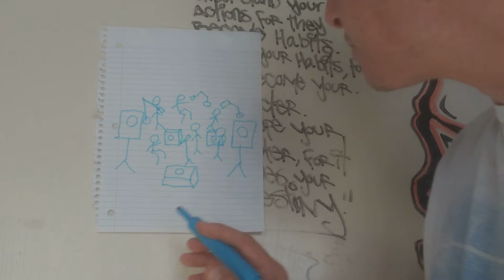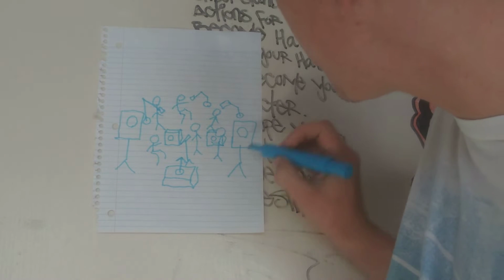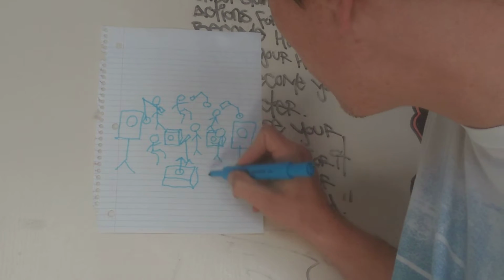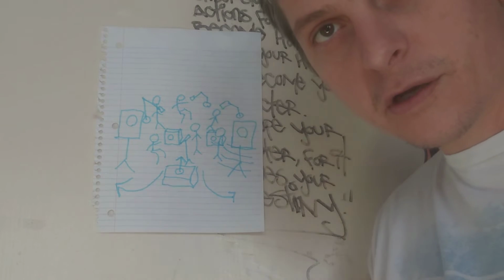avoiding feedback and noise on stage